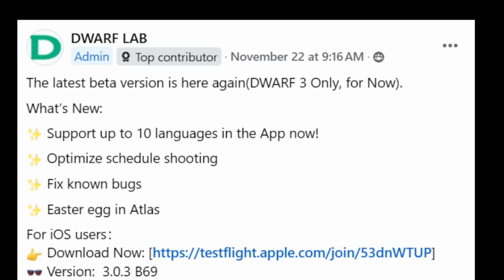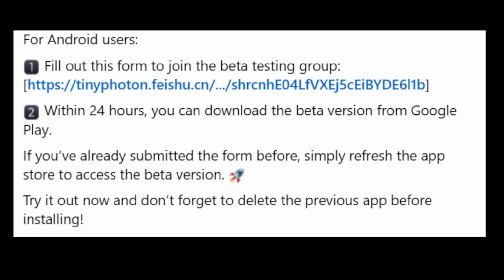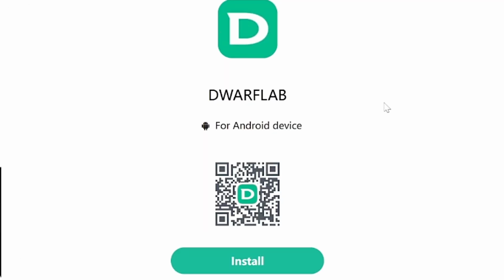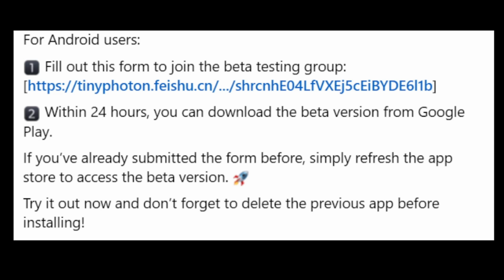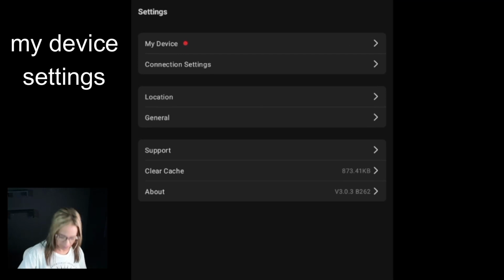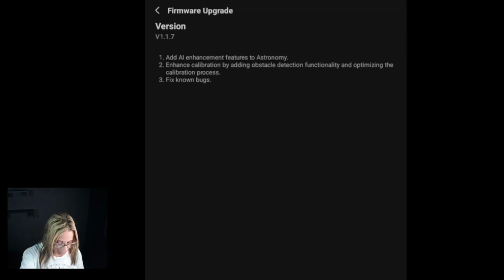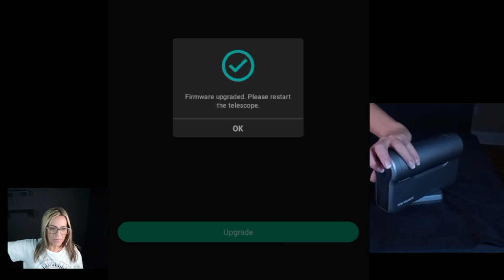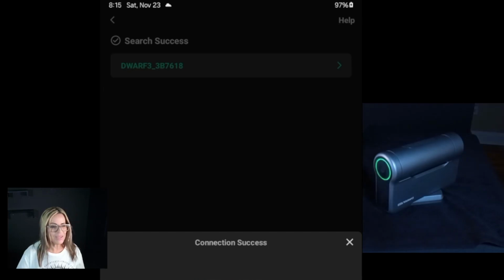Is Dwarf 3 Telescope's BETA Version REALLY Worth the Risk?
Get ready to take your astronomy game to the next level! In this tutorial, we'll show you how to install the BETA version on your Dwarf 3 Telescope. Whether you're a seasoned stargazer or just starting out, this step-by-step guide will walk you through the process of upgrading your telescope's software to unlock new features and improvements. From downloading the BETA version to troubleshooting common issues, we've got you covered. So, what are you waiting for? Let's get started and take your telescope to new heights!

CHAPTERS:
00:11 Intro
00:14 What is Beta Version
00:41 Where to Download
01:50 Join Beta Program
02:38 Install Beta App
03:29 Important Steps
04:13 Live Demo
My Gear
Telescope Refractor: Skywatcher Quattro 10
Mount: Skywatcher E-Q6R Pro
Camera: ZWO 1600 Pro
Rotato: Pegasus Falcon Rotator
Filter Wheel: ZWO Filter Wheel
Focuser: Pegasus FocusCube 2 Universal
Skydome: SkyShed Pod